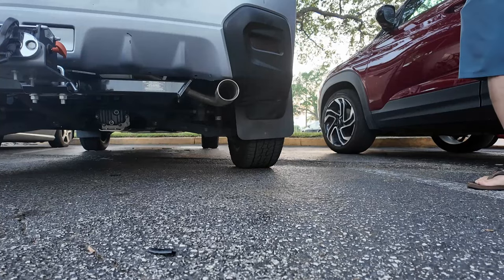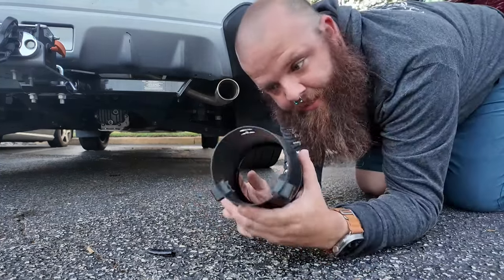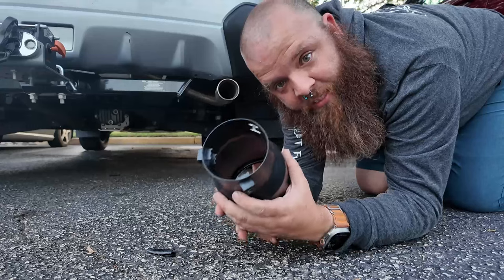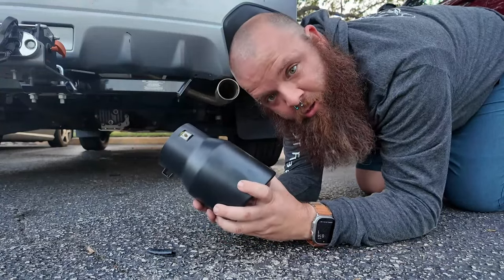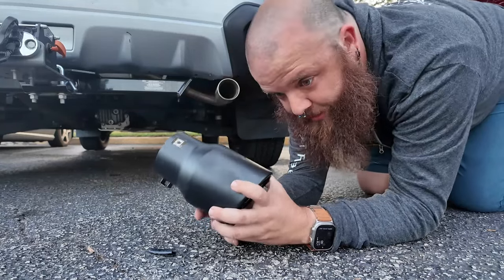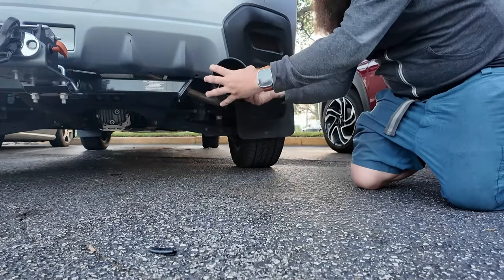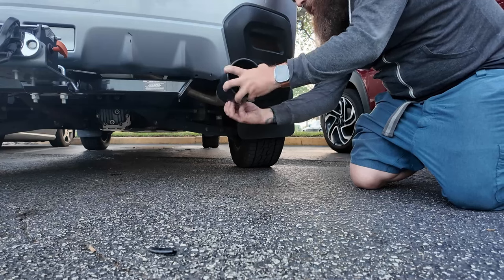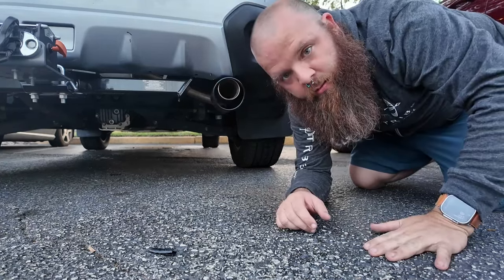🚗💥 $20 Part Adds 20HP to My Crosstrek in 10 SECONDS! 😲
In this video, I show you how to install a $20 part that adds an impressive 20 horsepower to my Subaru Crosstrek in just 10 seconds! Watch the magic happen as I transform my ride with this quick and easy upgrade. Don't miss out on this budget-friendly performance boost! 🚗💥🔧